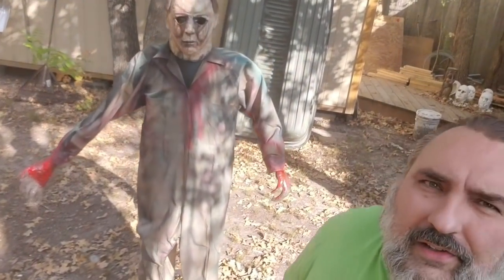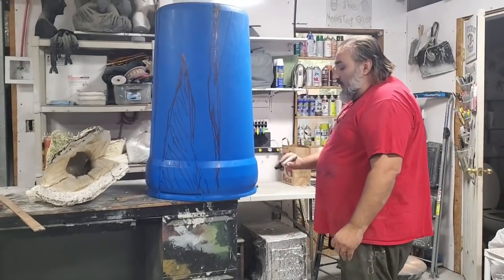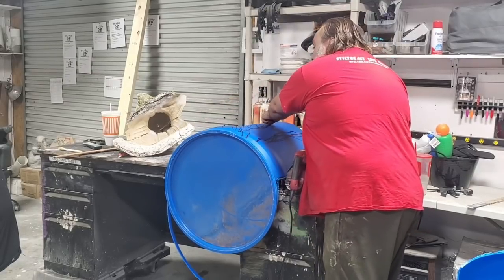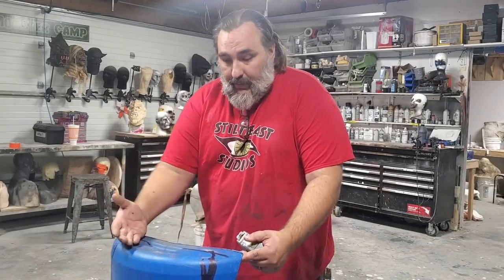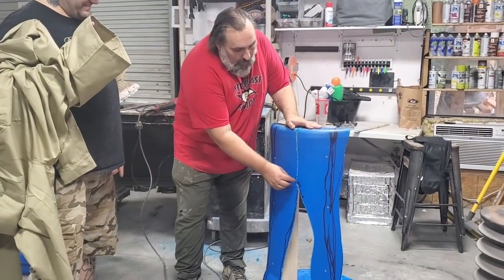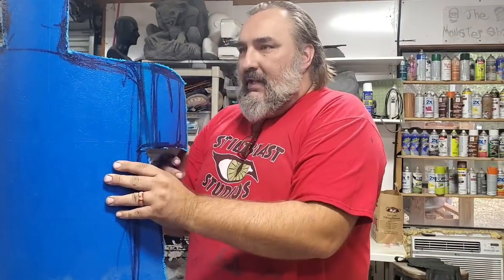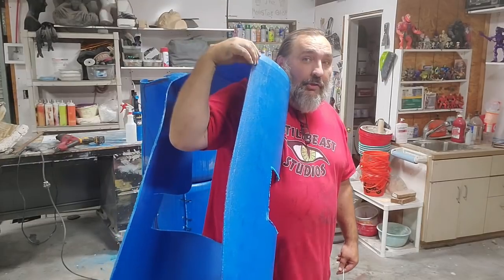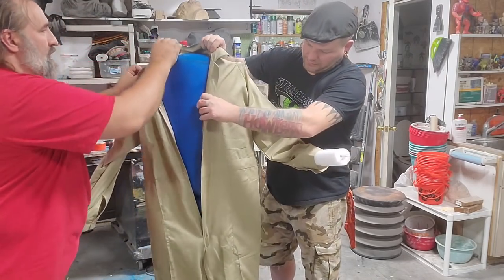Make bodies from barrels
Make bodies from blue barrels- thats right, turn the easy to get staple decoration into the much coveted full size standing figure. This will take about 2 hours and is so worth it for the POP that full figures add to your display.

You need
A clean blue plastic 55 gallon drum
a wig head
mask of your choosing
zip ties
black duct tape
fake hands- any will work, this is what I used
Clothing to dress it
spray paint to distress it and paint the base
some kind of fake shoe or foot (the video will explain)